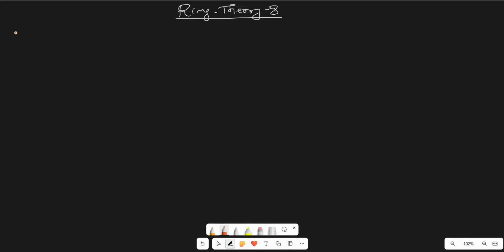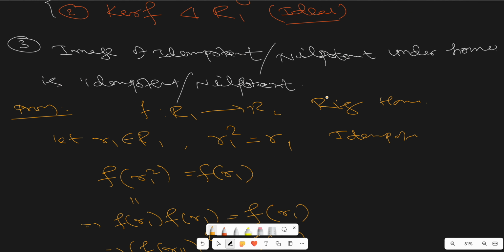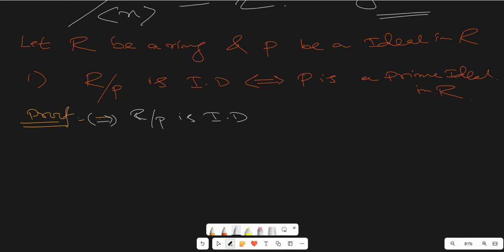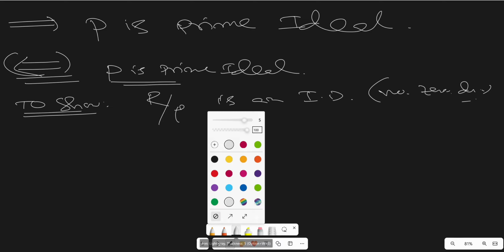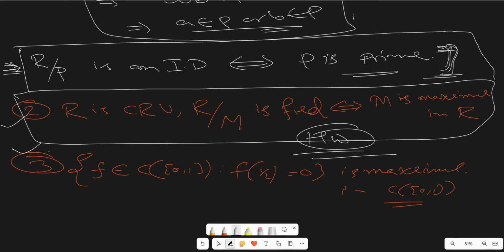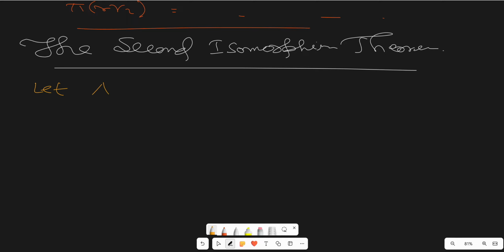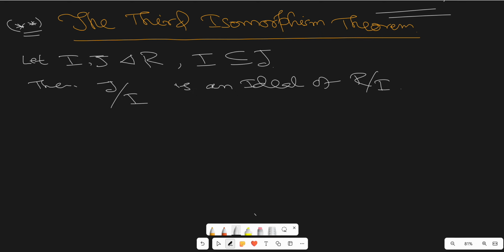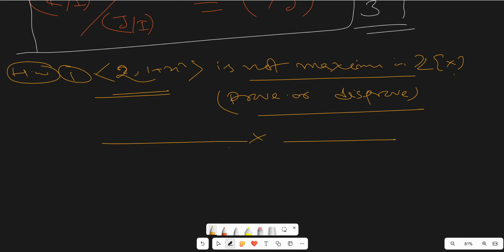LEC 8,Ring Homomorphisms,The First,Second&Third Isomorphism Theorems